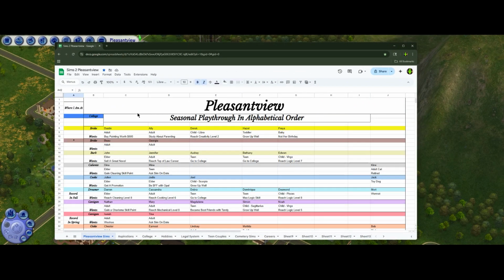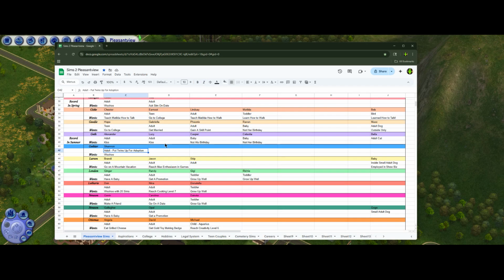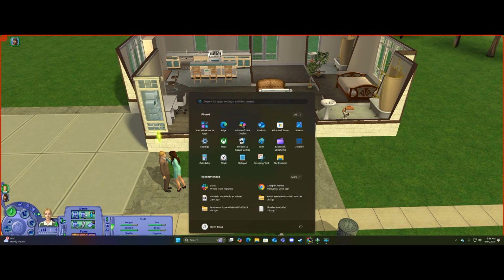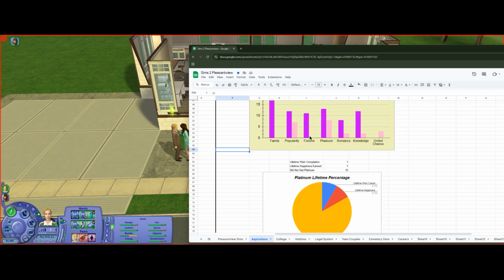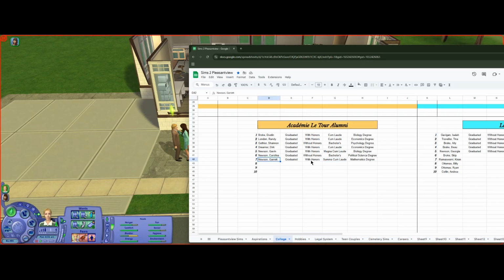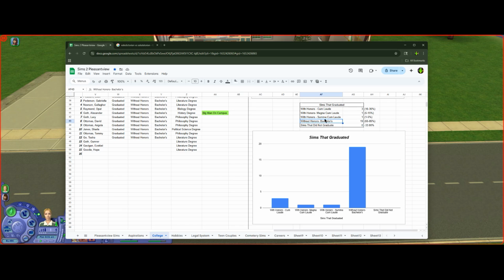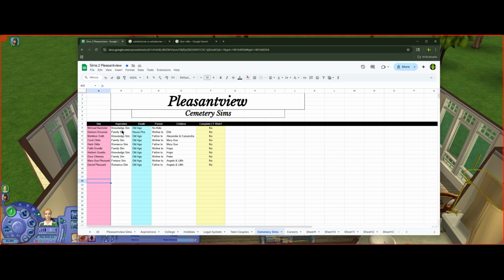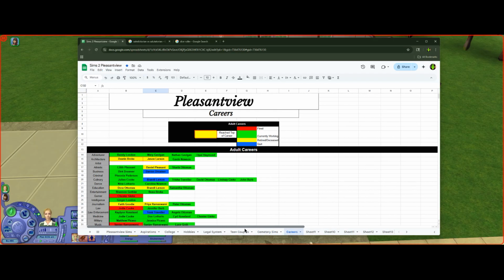The Sims 2: Updated Spreadsheet / Pleasantview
I talk about my Updated Spreadsheet in this video for my Pleasantview Rotational Let's Play! I have updated a lot of tabs!

Enjoy this Blank Spreadsheet for your own playthrough!

Remember to make a copy of a copy of this Blank Spreadsheet so that you will have your own to catalog!